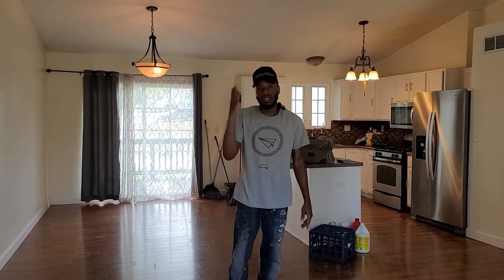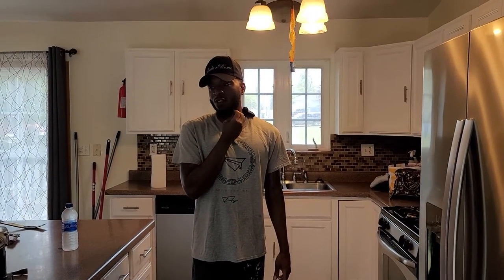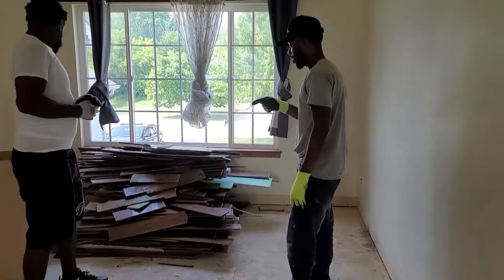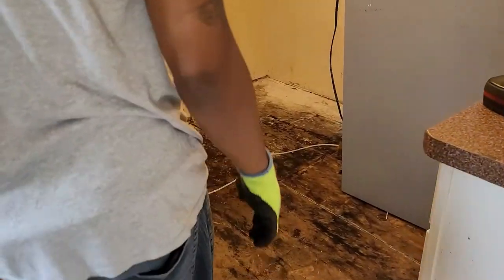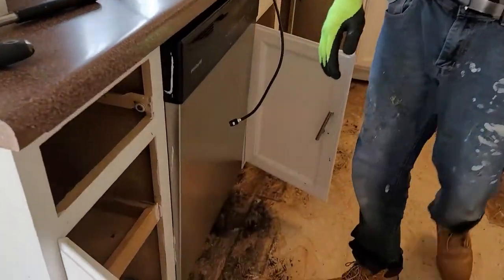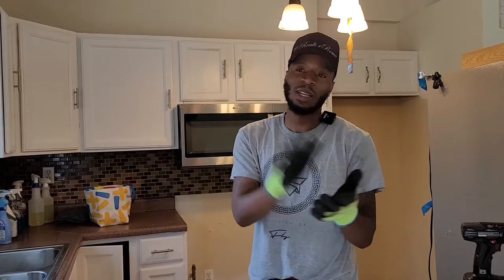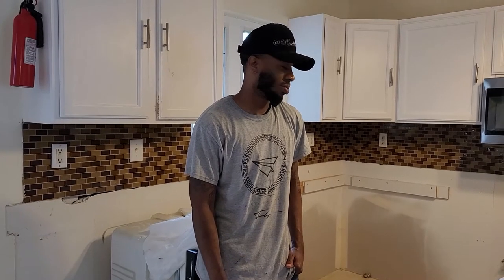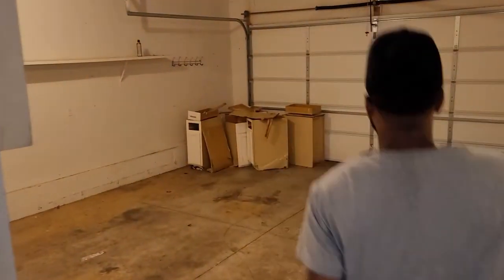Home Rehab Video #1, The beginning | Rehab Process\Remodeling Your Home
This is My House Rehab Video #1 - TEAR OUT EVERYTHING YOU DON'T WANT!!

2021 KIA TELLURIDE EX NIGHTFALL IN-DEPTH LOOK